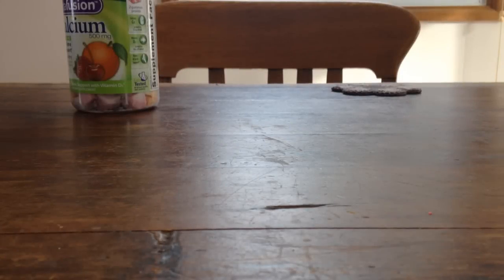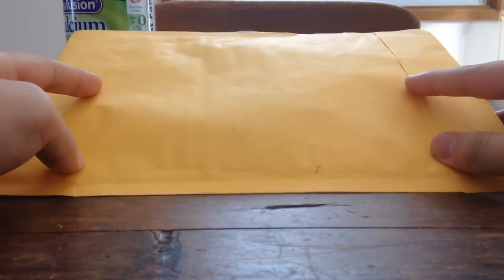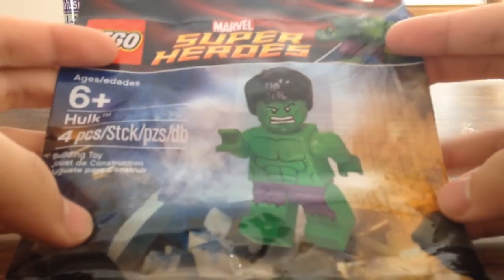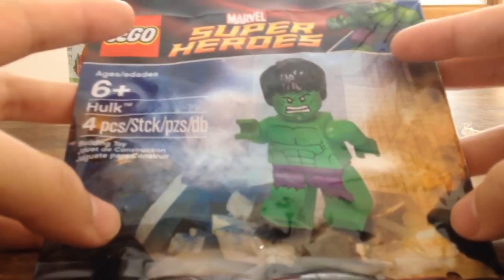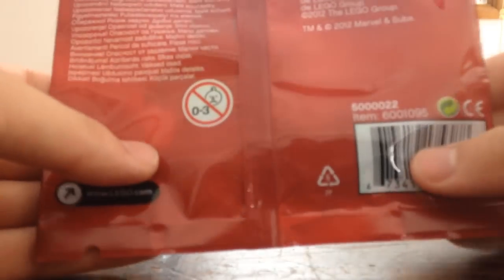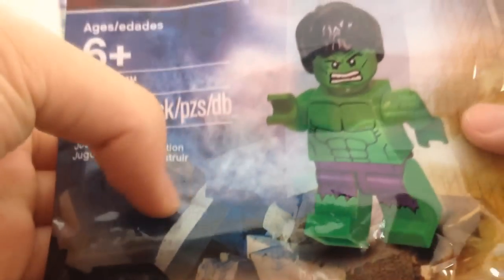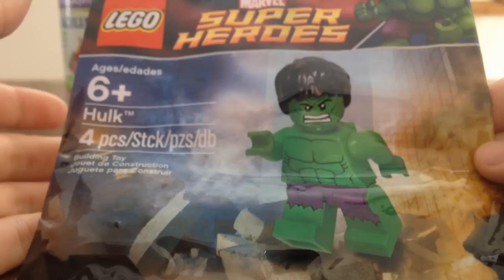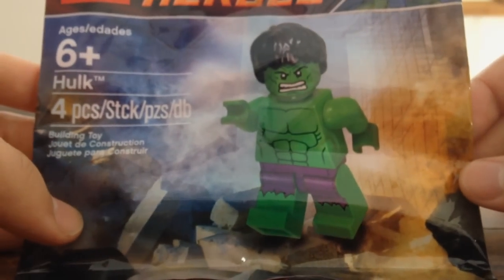Lego Ebay Haul #76